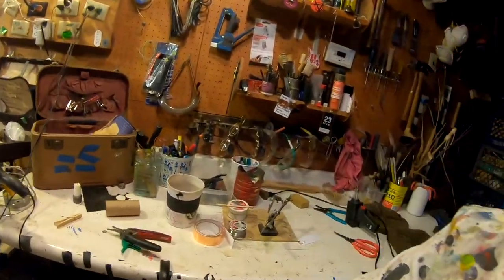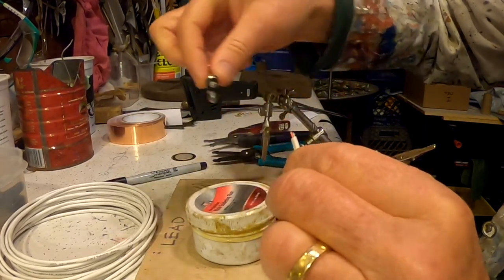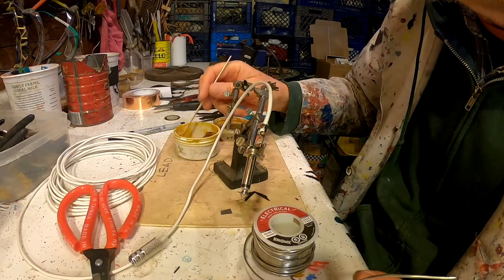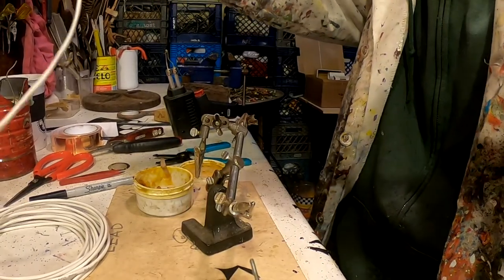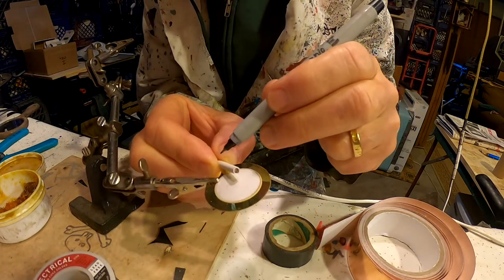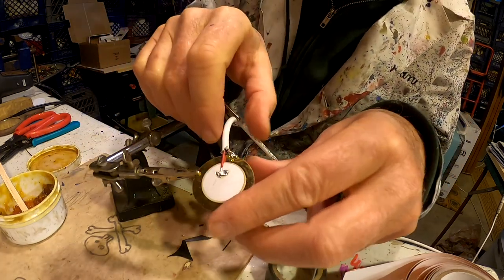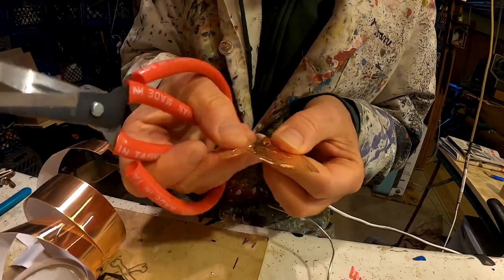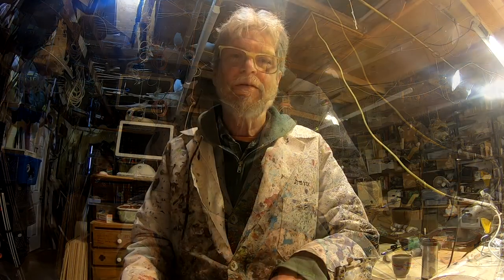How to Make a Piezo Contact Microhone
A legitimate description of how to manufacture a high quality contact microphone using inexpensive materials ~ useful in sound sculpture and for invented instruments.